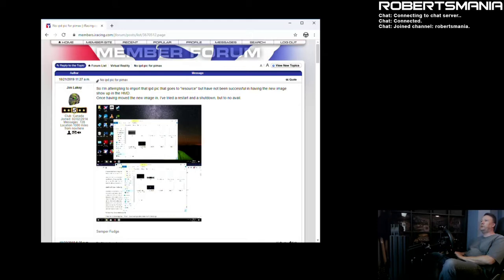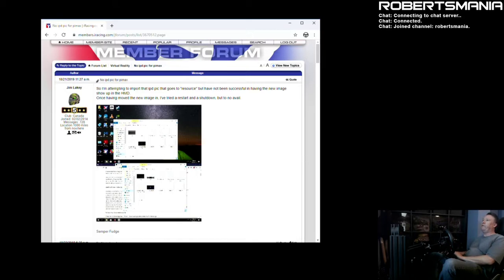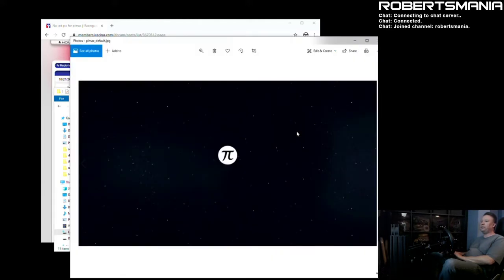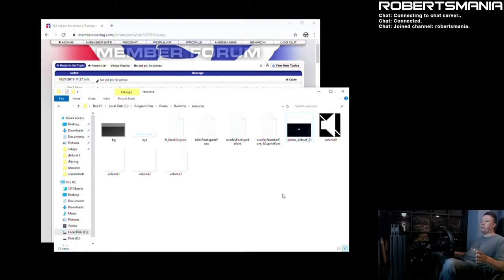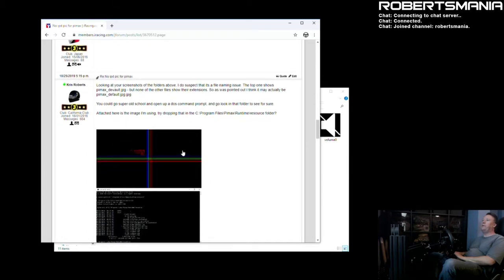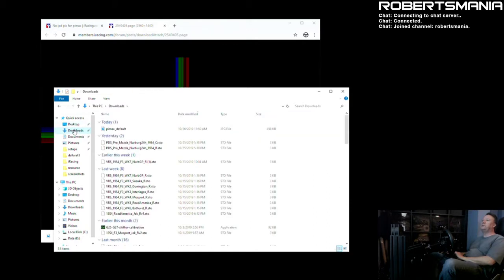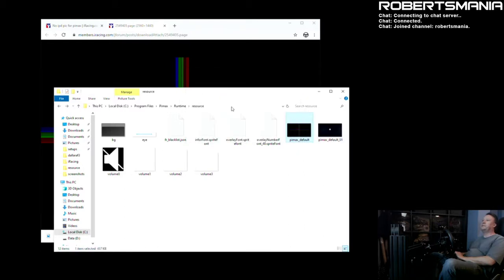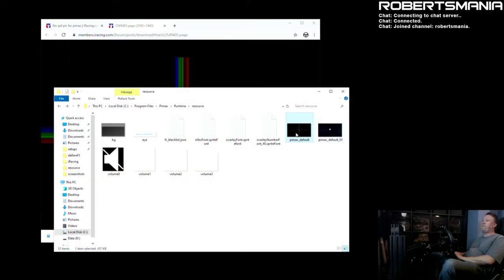Pimax Default Image Replacement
Here is a walk through for how to replace the Pimax default image with a test pattern for easier alignment.   The image I am using is available
This is swapping the image in:  program files\pimax\runtime\resource\pimax_default.jpg

The approach I got from the Pimax forums to set it goes like so:

Using only your dominant eye (close my left) adjust that vertical adjustment so a horizontal line at the center of the view has no bend/bow to it. I open the PiTool dialog box and once you have clicked on the adjustment slider you can then use the right/left arrows to change the value while wearing the headset. In my case the right +1.5 looked correct.

Then set the other eye value to the same number. From there adjust the second eye value up/down to see if it is the most comfortable at/above/below the value for the dominant eye. In my case, having the left at +2.0 felt best. But I expect this is really going to be different for most everyone based on their physiology.